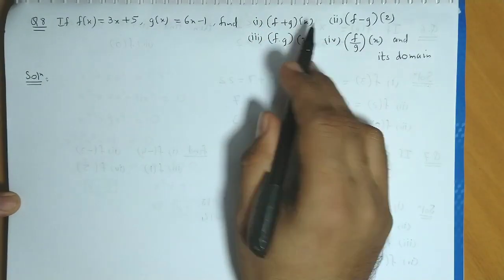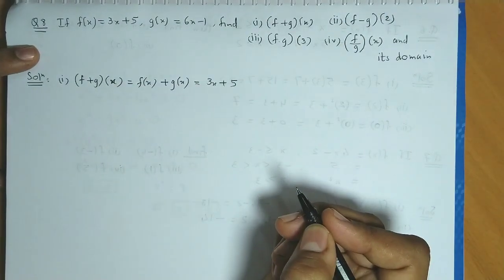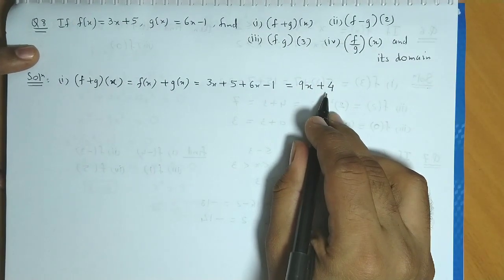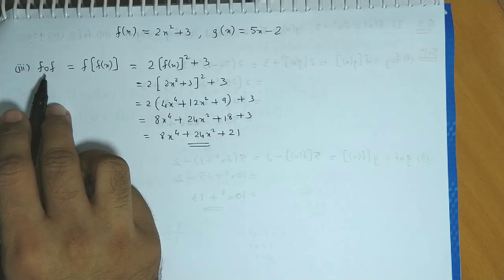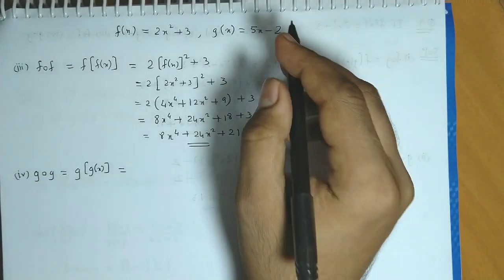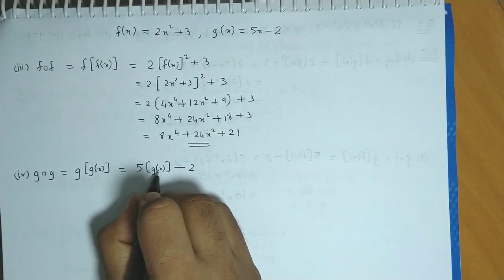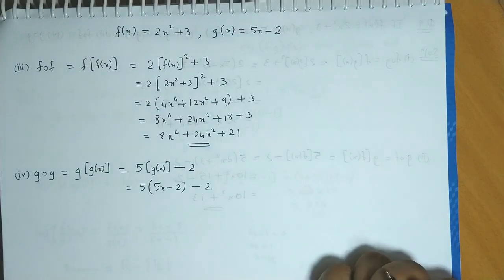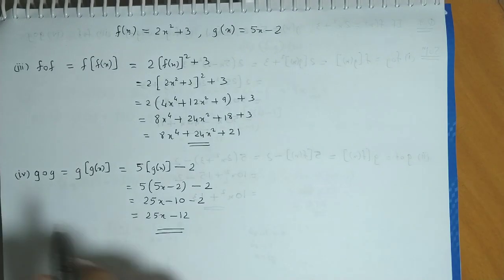Functions | Class 11th | Maharashtra Board | Commerce | New Syllabus | Part 4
Video lectures on Chapter 2 - Functions for FYJC (Commerce) - Maharashtra Board - Mathematics Part 1.